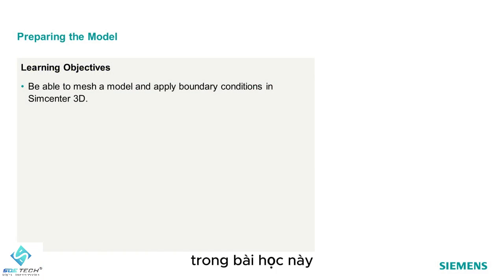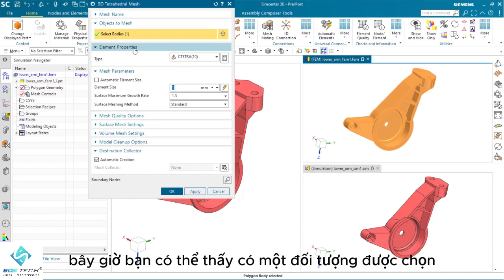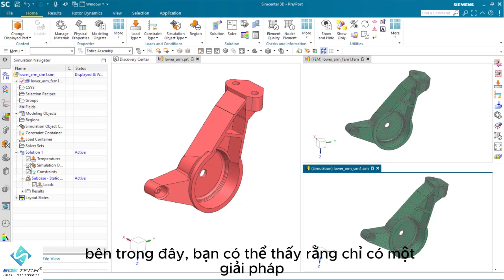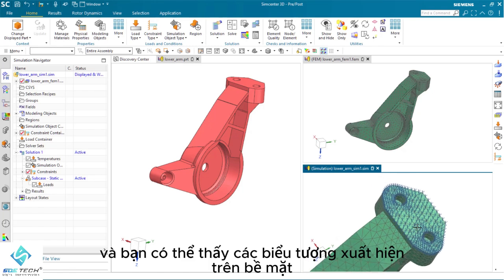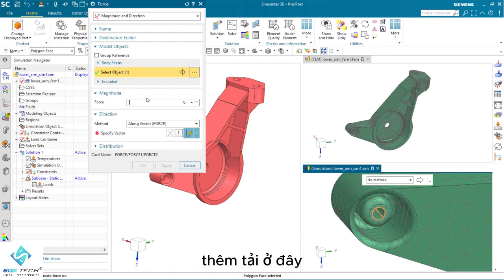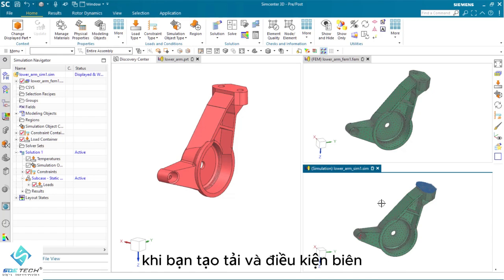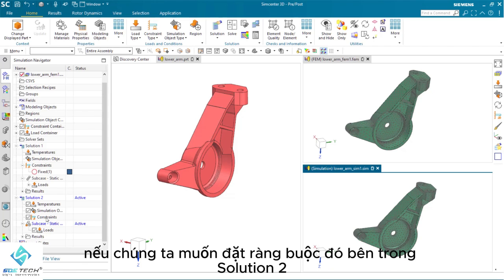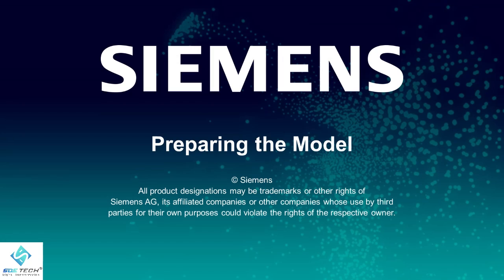5.Preparing the Model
Series hướng dẫn học giải pháp Simcenter 3D, thích hợp cho người mới bắt đầu sử dụng.